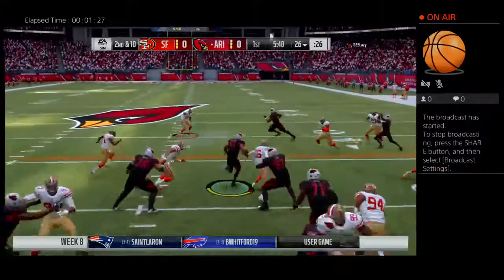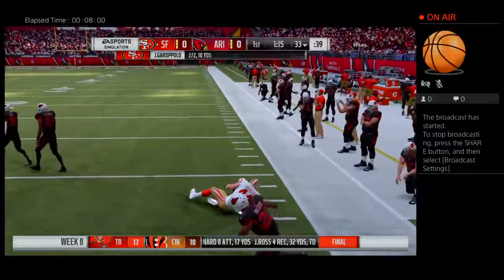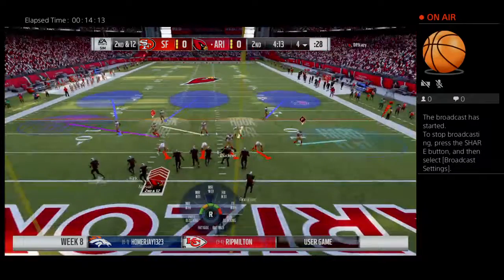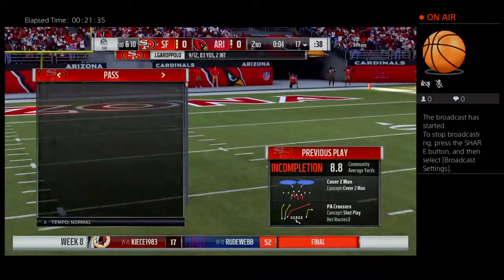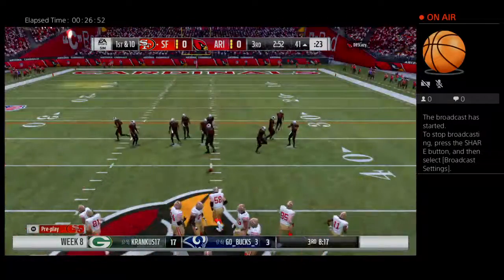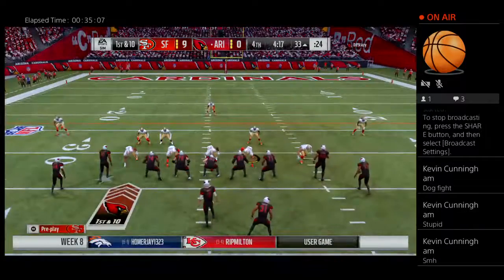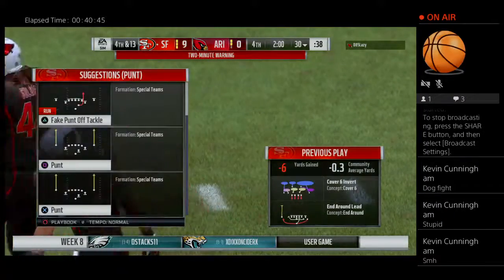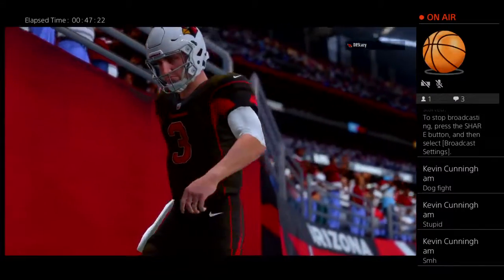G2_GoHard's Live PS4 Broadcast